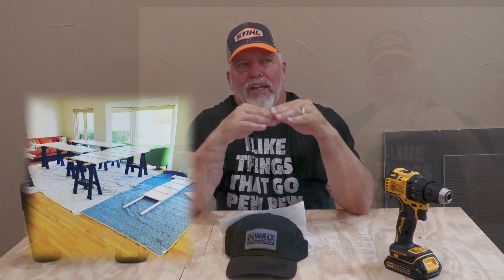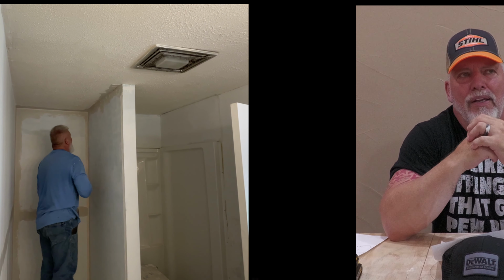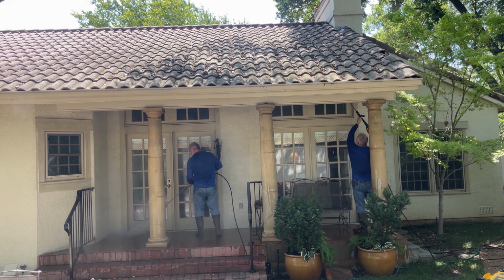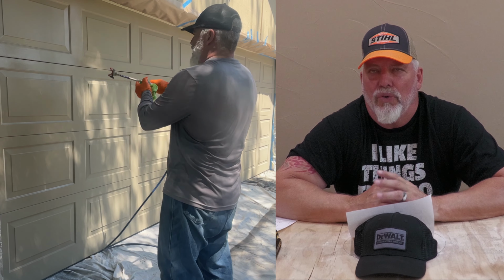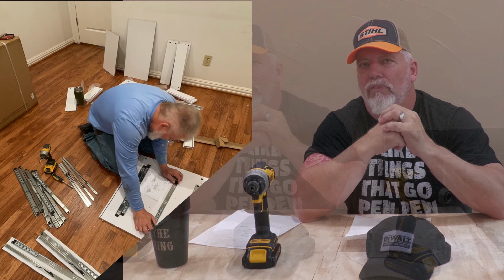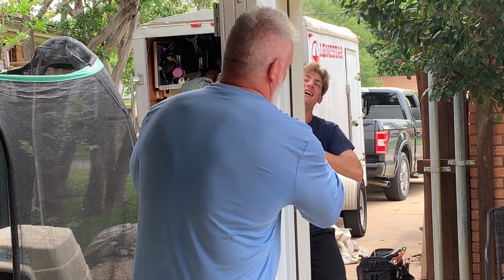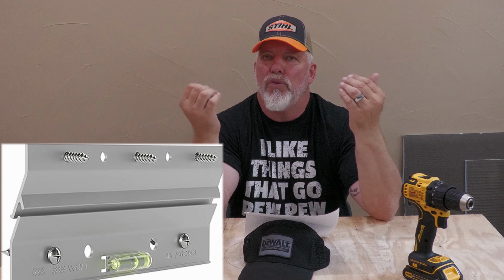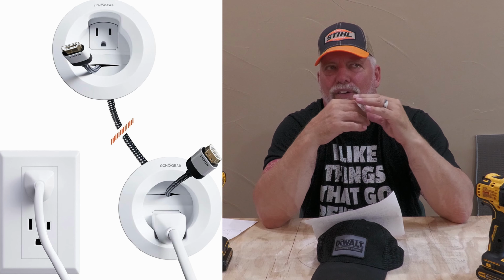Top Paying Handyman Jobs!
In this episode of "How to Make $1000 a Day as a Handyman", Ron King covers some of the most profitable handyman projects. This is number 4 in an ongoing series.

Don't waste your time doing jobs that will not pay you enough to stay in business and give you the life style you deserve. Instead focus on the proven money making projects.

Do you have a set daily dollar amount you need to even start your truck, Ron will tell you what his number is and much more.